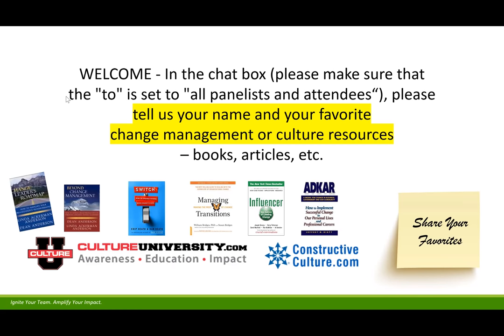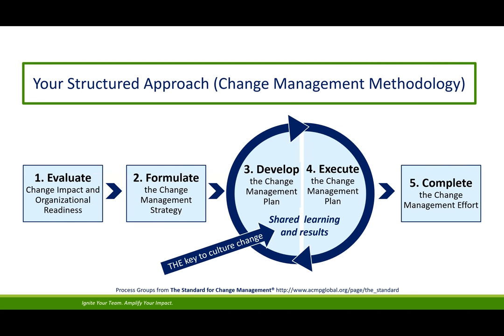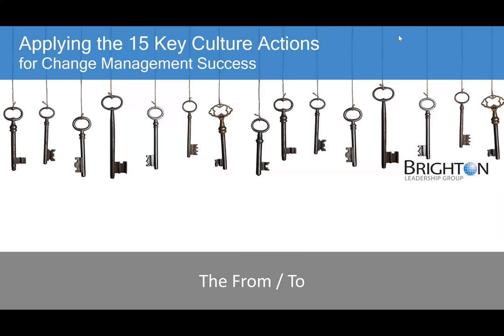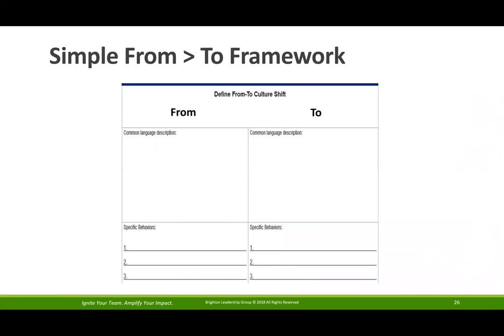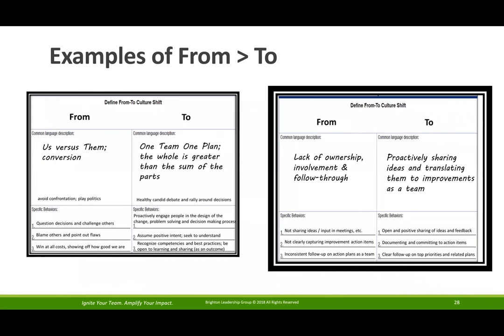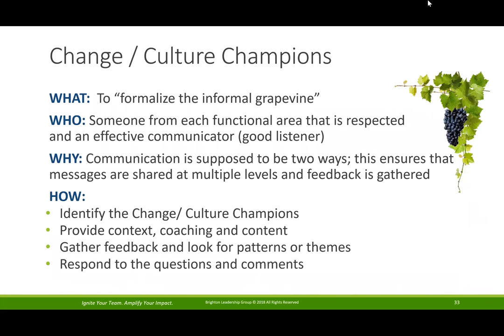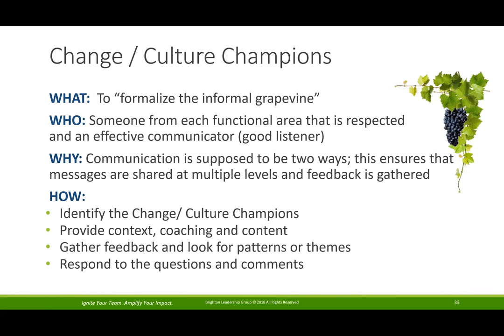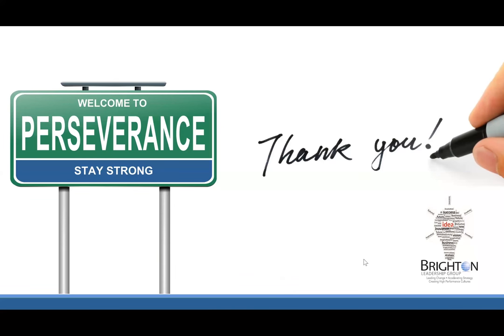WEBINAR REPLAY: Applying 15 Key Culture Actions for Change Management Success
We've introduced the 15 Key Culture Actions. Now it's time to put them into practice! How do they relate to a real life change project? In this webinar we focus on critical applications of the culture actions.

During this webinar you'll learn about:
- Messages that matter. What to say and what not to say; the cautions and watch outs to be aware of when explaining culture change.
- Using the From/To Exercise to create clarity in behavior change.
- The number one factor in culture change success - shared learning and mutual understanding. We'll explore what it is, and how to create it.
- A case of mistaken identity: A real life example of what the project team believed was resistance…which turned out to be a belief that needed re-framed.